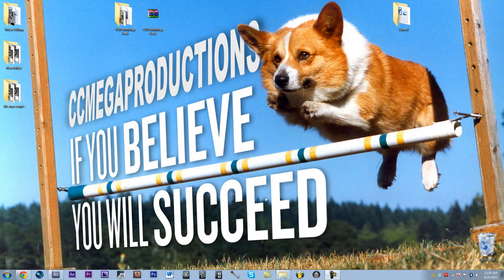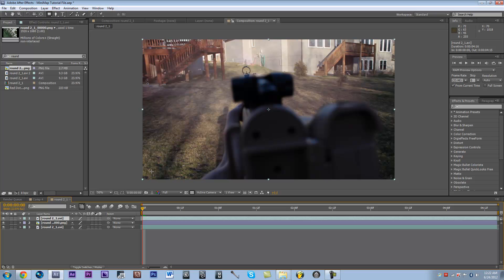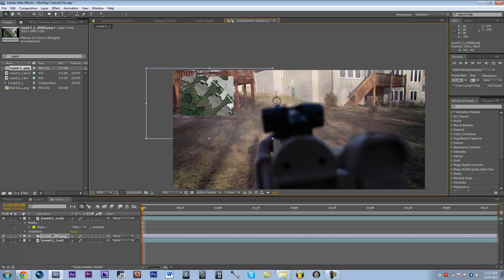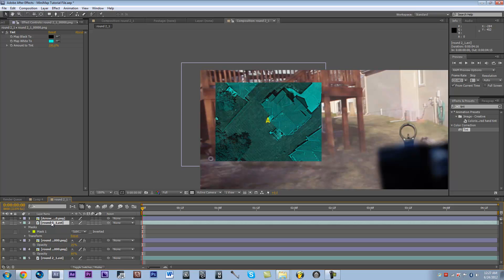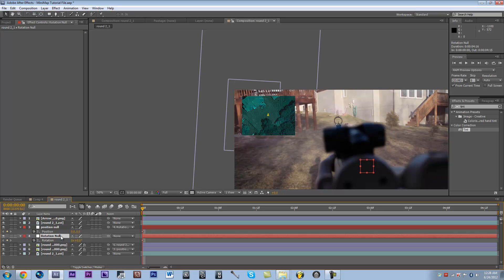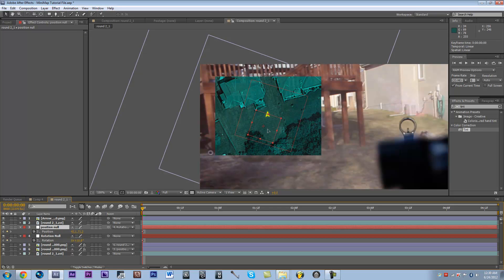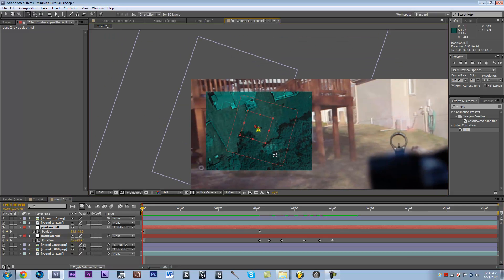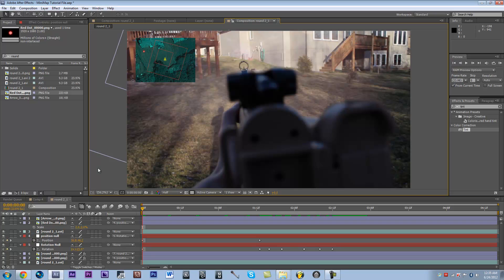Call of Duty: MiniMap Tutorial (With Free Project file)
Hey guys here is our tutorial for a minimap in call of duty! Hope it wasnt to quick and brief!